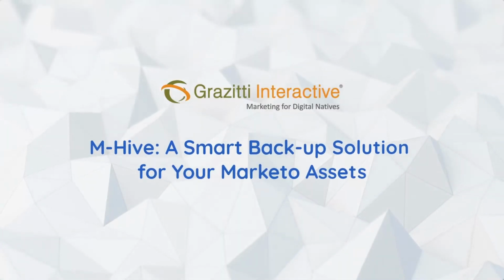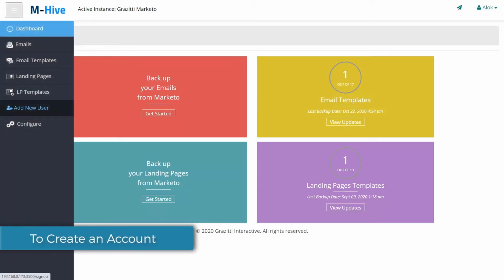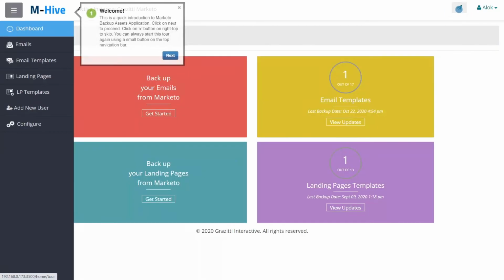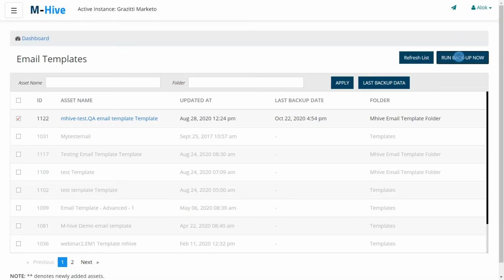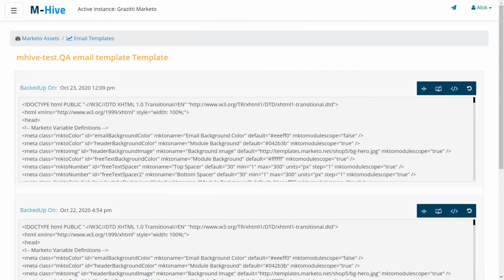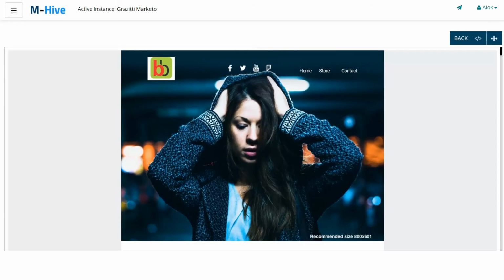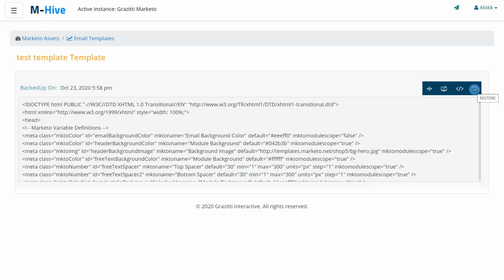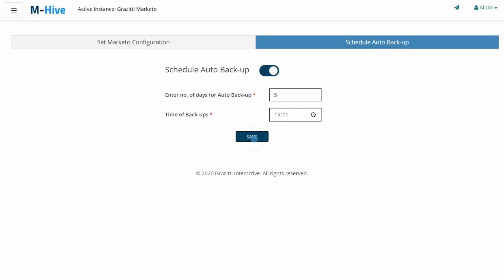M-Hive for Marketo Asset Management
Protect your Marketo assets with Grazitti's M-Hive, the smart and secure cloud-based backup solution!

M-Hive simplifies asset management within Marketo for your entire team with its user-friendly, secure cloud-based web app.

Don't leave your Marketo data vulnerable to risks! Safeguard your assets with M-Hive and elevate your marketing efficiency with Grazitti Interactive.

About Grazitti:

Grazitti is a leading digital services provider, specializing in marketing, technology, and consulting. With a talented team of experts, we deliver innovative solutions to drive business growth and empower our clients. From personalized campaigns to cutting-edge technology solutions, we are dedicated to helping businesses thrive in the digital world.